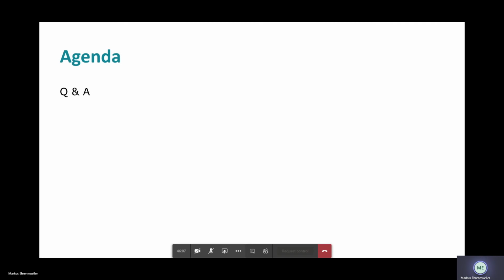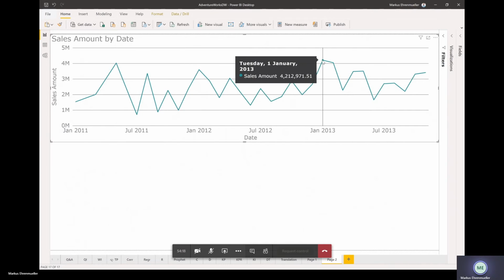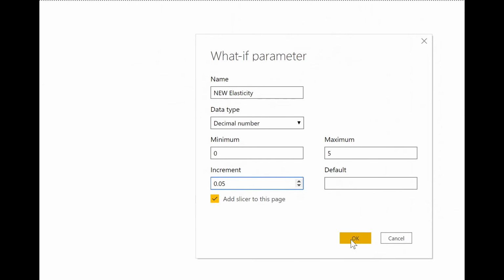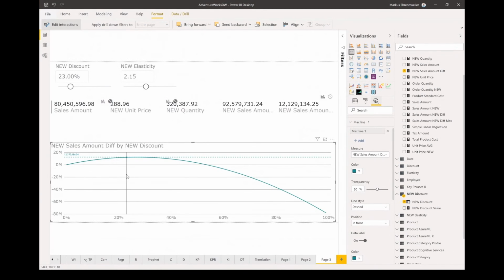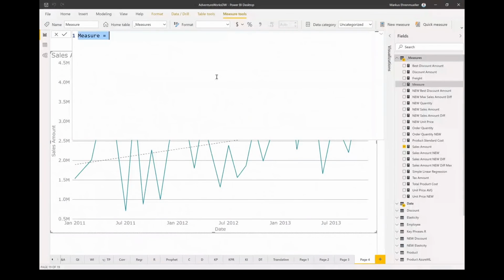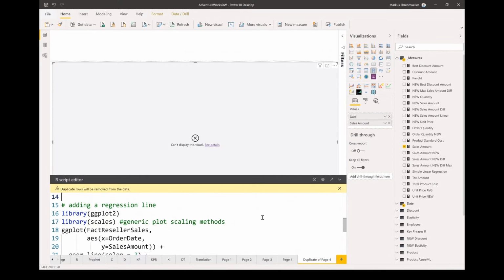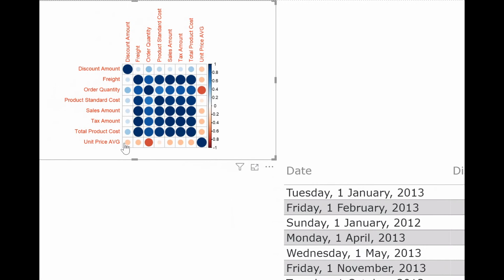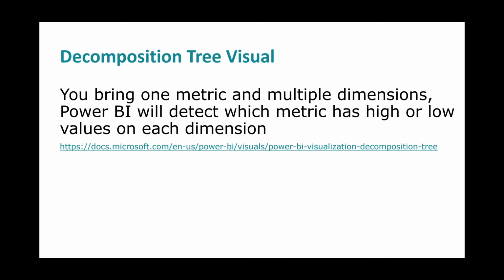Self-Service AI in Power BI by Markus Ehrenmüller-Jensen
Self-service AI in Power BI Desktop – Enrich your Business Intelligence with Artificial Intelligence
AI is everywhere – and now even included in Power BI Desktop. Sometimes AI might be very apparent when you enrich your data with predictions by explicitly calling an Azure Machine Learning web service in Power Query. Sometimes it might by hidden in a nice little context menu when Power BI is automagically explaining the reason of a difference or a change over time in your data to you.
No matter if you are a business user, analyst or data scientist – Power BI has AI capabilities tailored to you. In this session we will cover how you can integrate and leverage the use of language R, how to integrate an Azure Machine Learning Service when loading data, what kind of insights Power BI is capable of delivering automatically, how you can create a complex new column without typing a single formula/function, how you can explore your data by asking questions in plain English, ... and more!
Sounds like a lot of content? I omitted most of the slides in favour to spend the time in live demos instead. Come in this session to learn how you can enrich your very own Business Intelligence with Artificial Intelligence and make the step up from Power BI to AI.